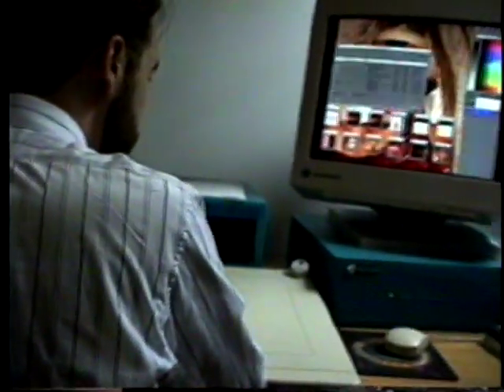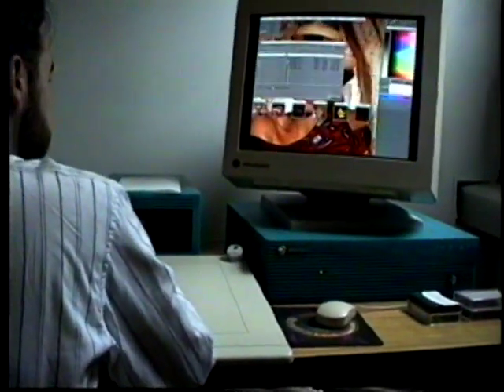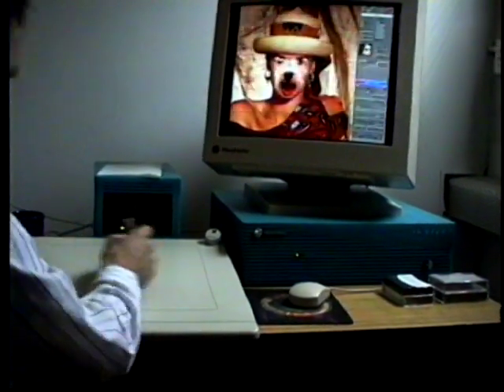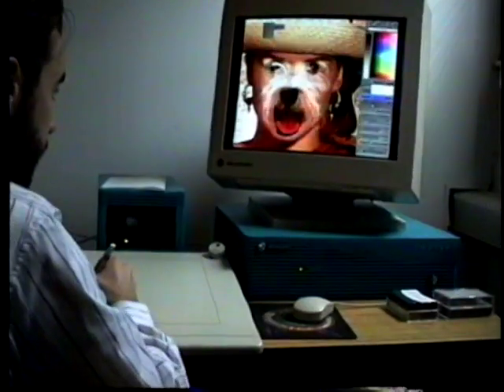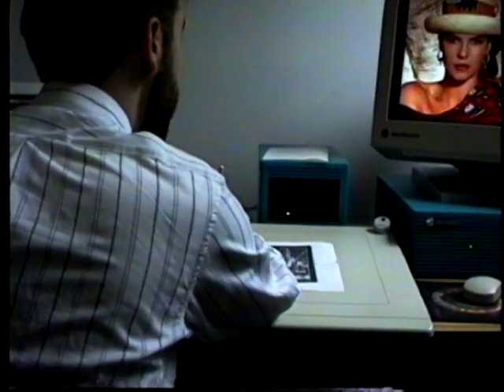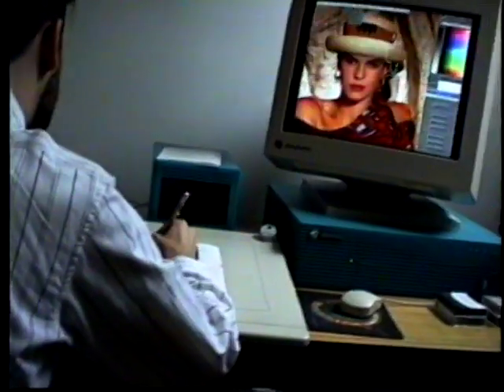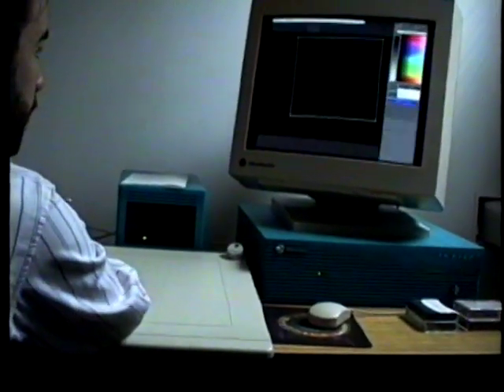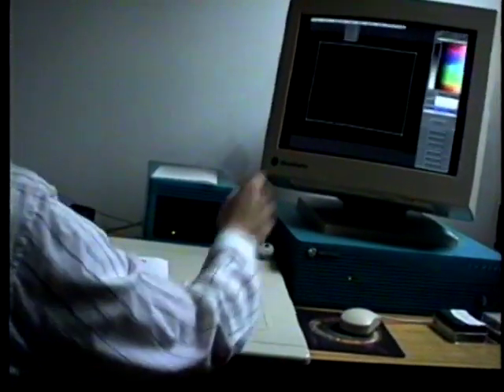VTS 01 4 - Poj Yao and SGI App Demo at 5000K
Poj at Camelot Court, Yao in his apartment, SGI Image Editing Application Demo at 5000K Color Studio